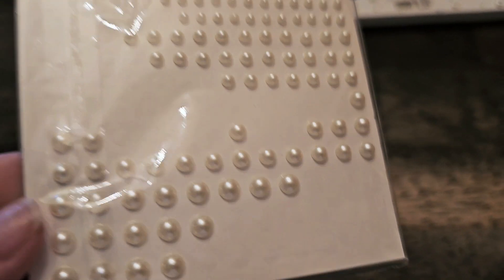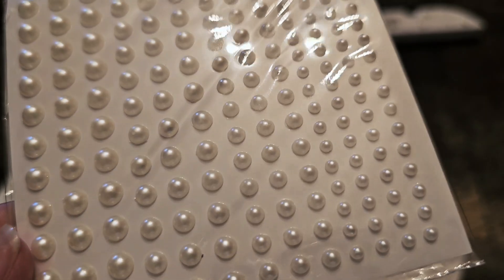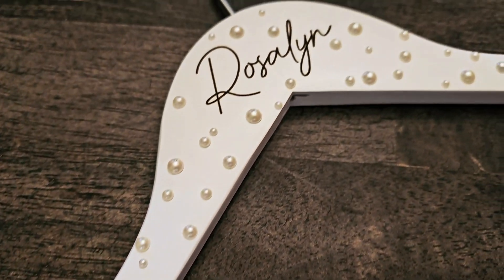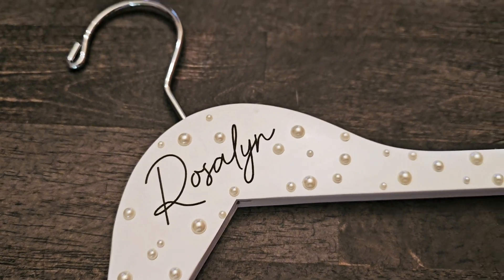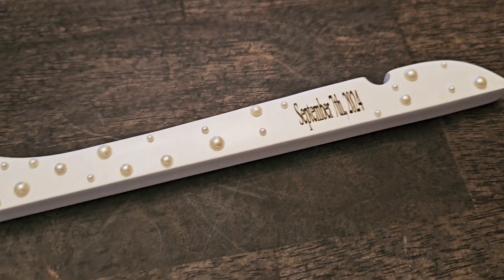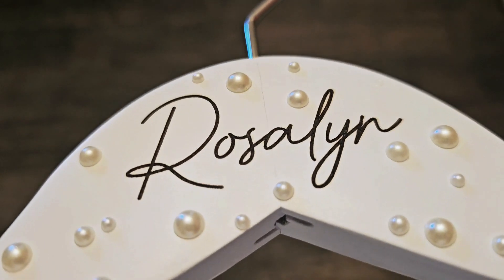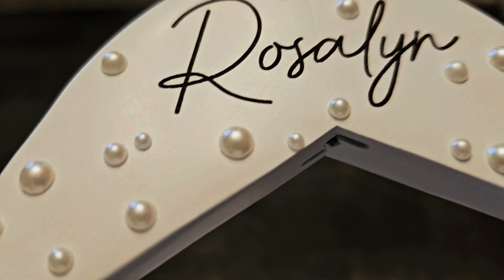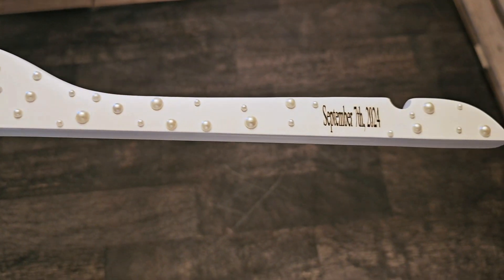Pearl Stickers for Bride To Be Accessories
Pearl Stickers for Bride to Be can be found on Amazon

Okay, so I want to show you exactly how we use the self -adhesive pearl stickers that we got now These can be for your hair face makeup eyes nails crafts assorted projects as you can tell here they were added to a white wooden hanger and it has the bride -to -be's name on it and Then it also has the date of the wedding now.
This is going to actually hold her dress While she is getting her hair and makeup done in her bridal pajamas and robe and then we will be able to have this dress with the pictures.
It looks absolutely fabulous, with super simple and easy to use. Just go ahead and place the pearls where you want them, push them into place, and voila.